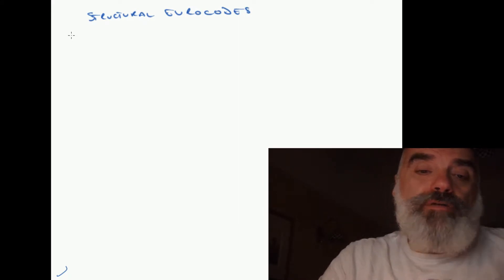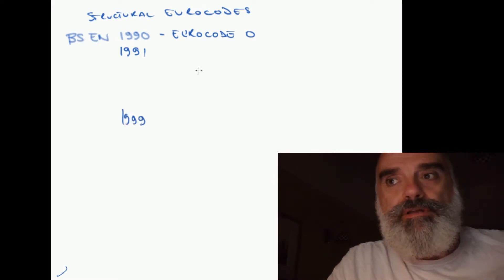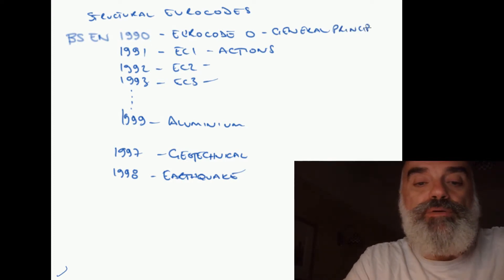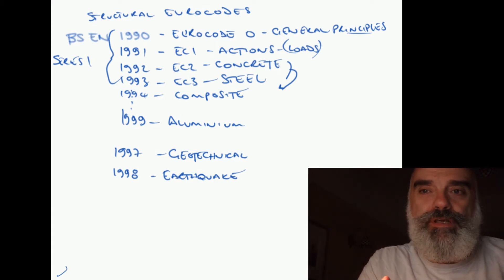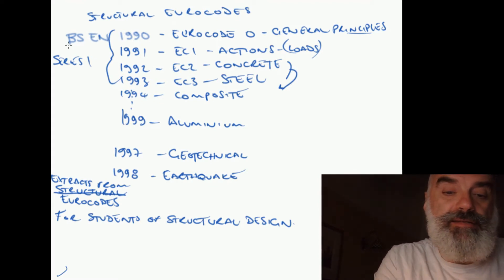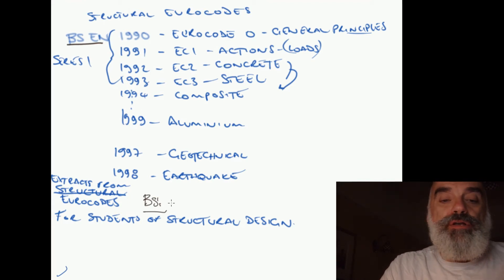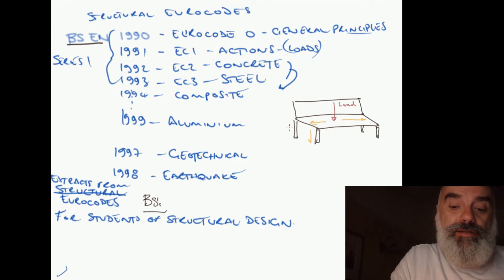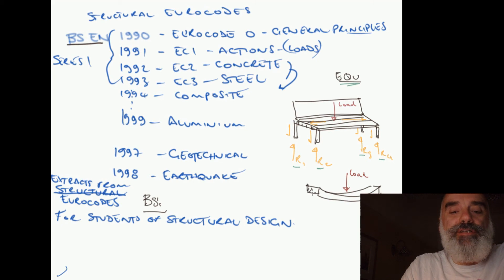Structural Eurocodes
Structural Engineering Design Eurocodes.
Introducing our new series of videos discussing the Structural Eurocodes. BS EN 1990 to 1999.
Or free for free next day delivery (Prime)